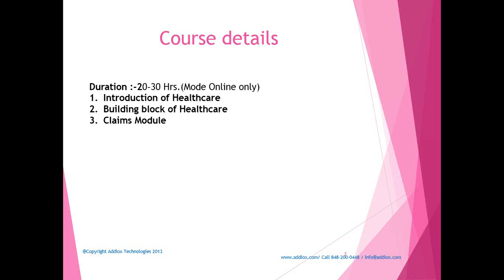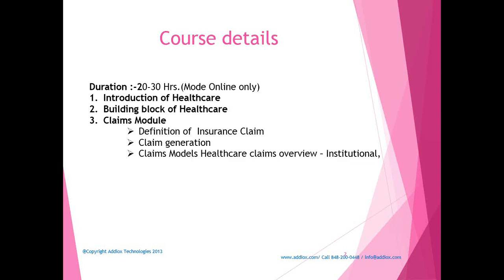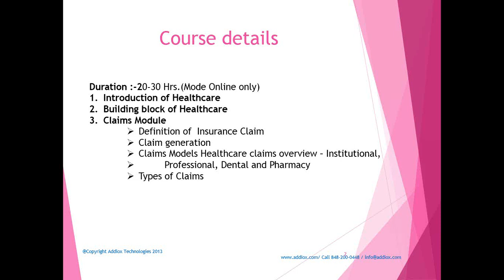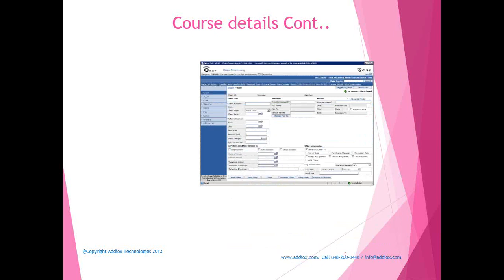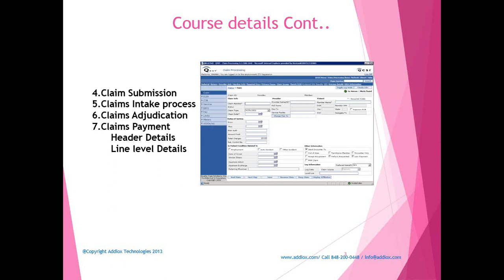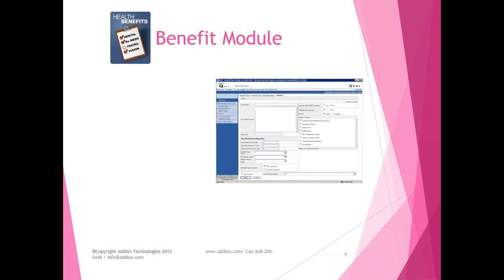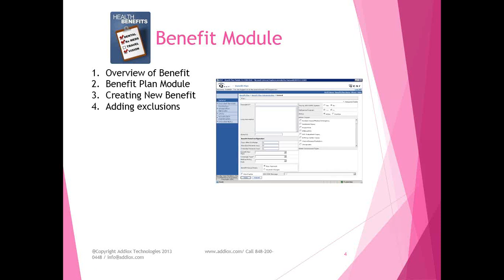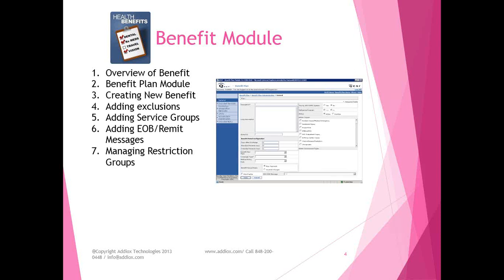QNXT System INTRODUCTION by ELearningLine @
ELL specializes in Payer and Provider IT services and consulting. We have extensive experience in implementation and providing support to all major healthcare IT systems.

Our focus is on improving major systems in healthcare IT (Payer & Provider) by providing staffing, consulting and implementation.

From strategy consulting to complete implementation, ELL has been delivering unique business-oriented solutions meeting the toughest challenges that our clients face and helping them compete successfully in the ever-changing Healthcare IT marketplace.

PAYER SERVICES

ELL offers a range of verified solutions to make paying for health services easier. We have the expertise in the healthcare sector with extensive experience in implementation and support, Payers now can relax and we will guide them toward success.

We provide experienced Healthcare IT consultants to payers to improve or upgrade their IT Systems. We have expertise in Claims processing system like QNXT and FACETS and we can have our team implement systems for you.

ELL have extensive experience in implementation,staffing and providing support to major healthcare IT products and systems.

PAYER SOLUTIONS:
• FACETS™ / AMISYS Advance™
• MHC
• MetaVance®
• PowerMHS and PowerSTEPP
• QNXT™
• Xcelys™